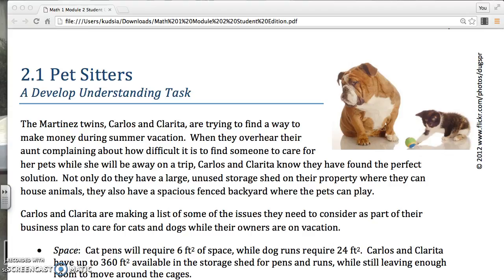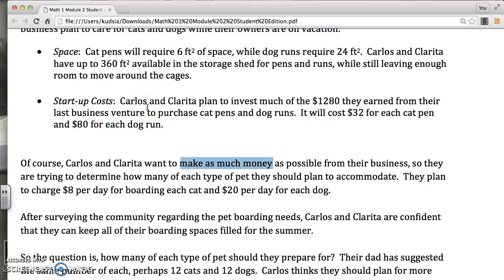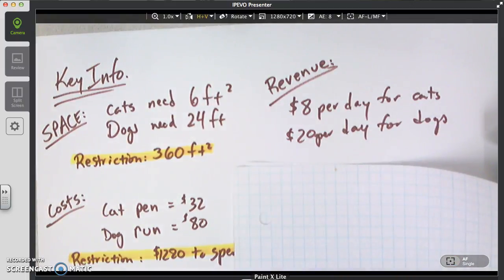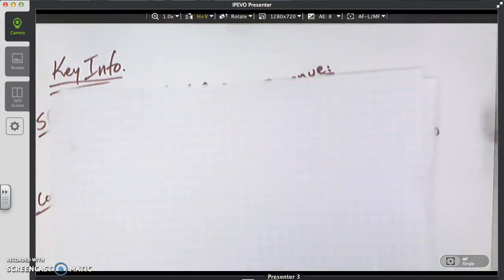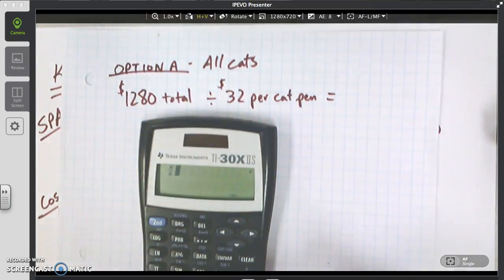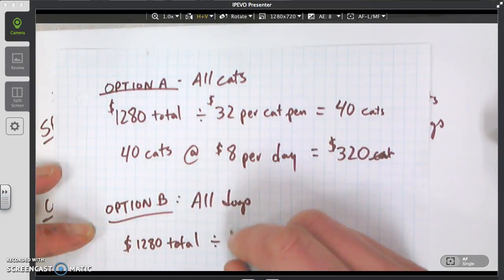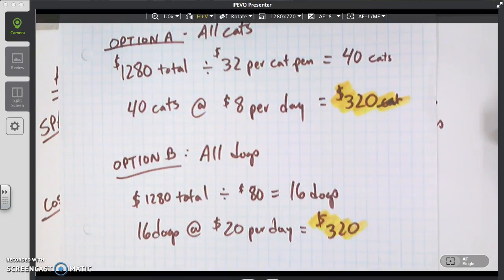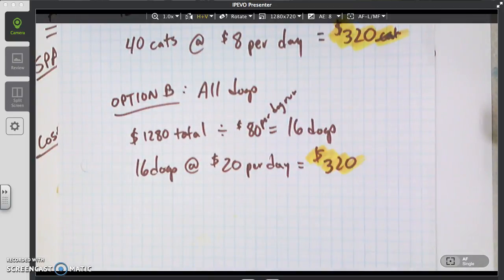Module 2 1 Tutorial